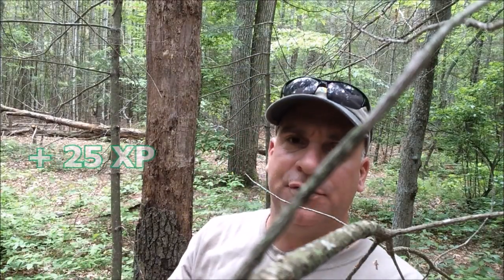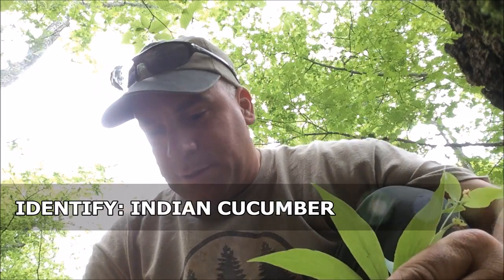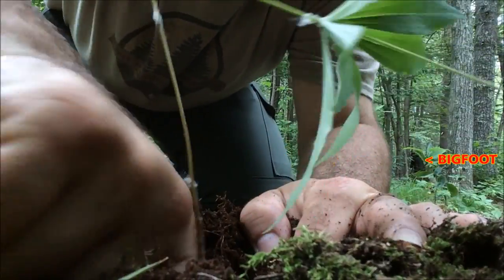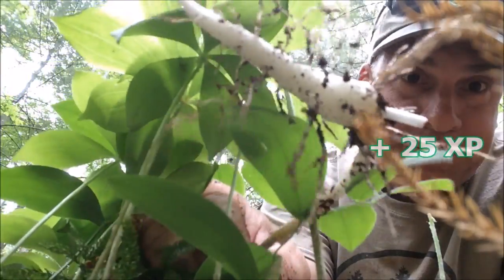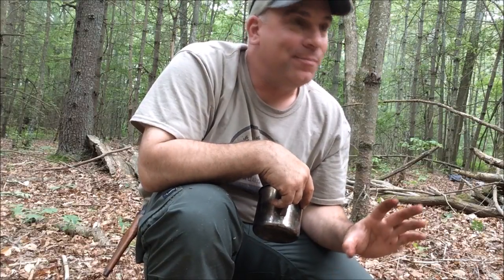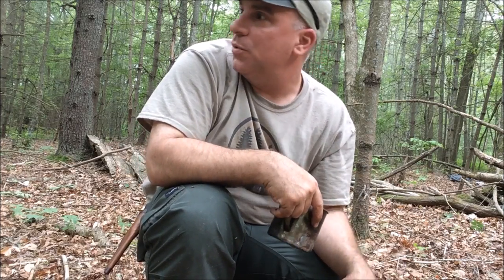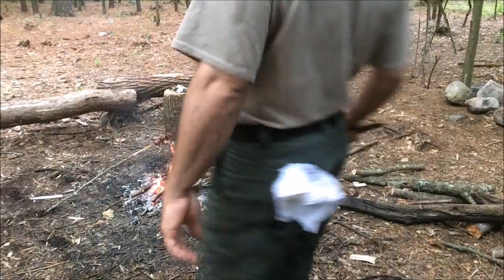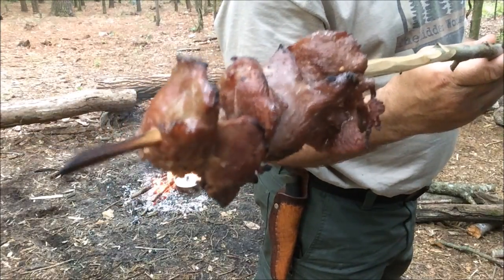Indian Cucumber in the Woods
On this adventure, we hike out into the woods to test out my new cook set as well as my proto-type Hidden Woodsmen - Mike Charlie backpack. As we set up camp, Malcolm spots his favorite wild edible Indian Cucumber growing abundant throughout the forest.